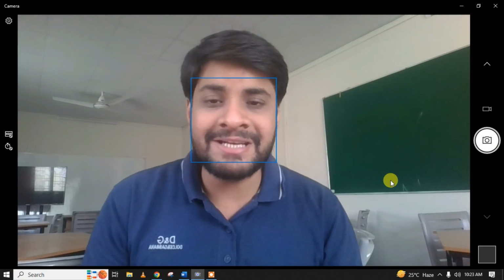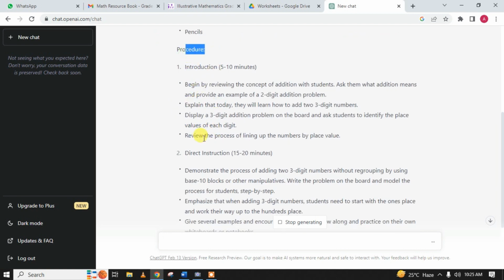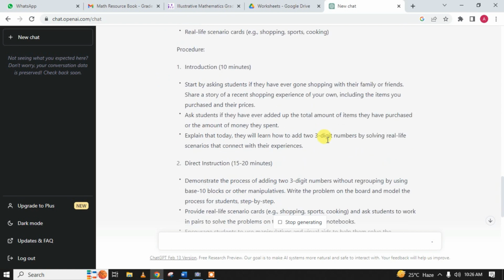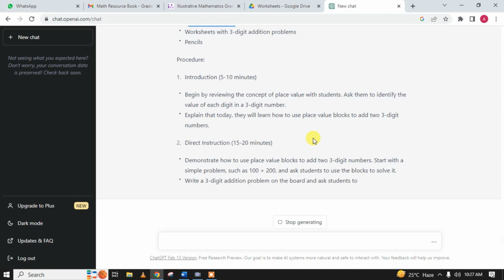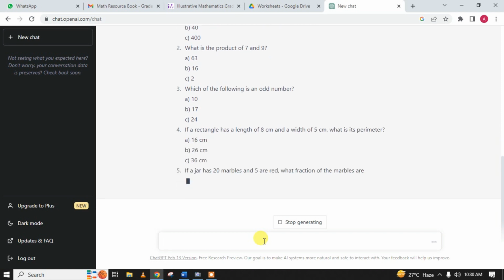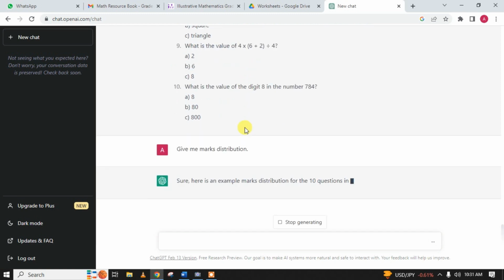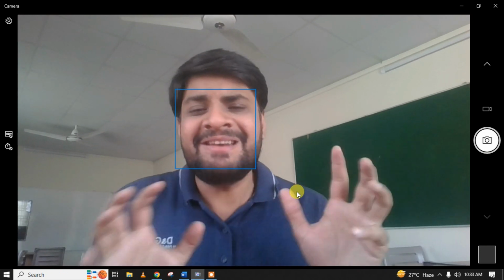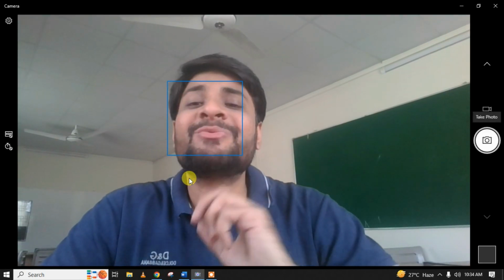Making Resources Using ChatGPT | Lesson Plan, Assessments, Stories, Rubrics, & Instructions, etc.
This video guides you about using ChatGPT to develop content that we need as teachers.

Generating instructional materials: ChatGPT can generate instructional materials such as worksheets, handouts, and quizzes to support teachers